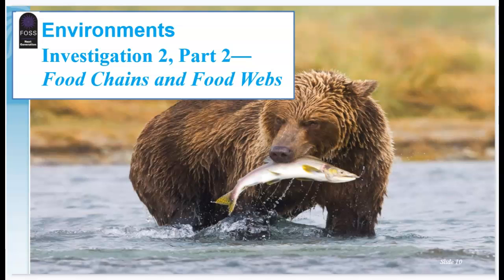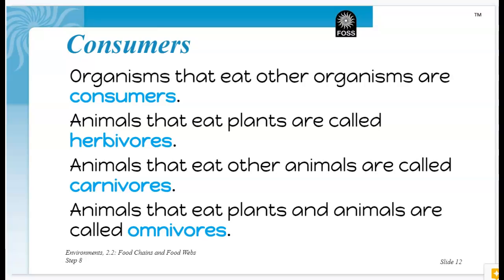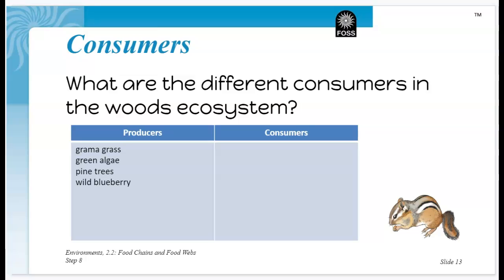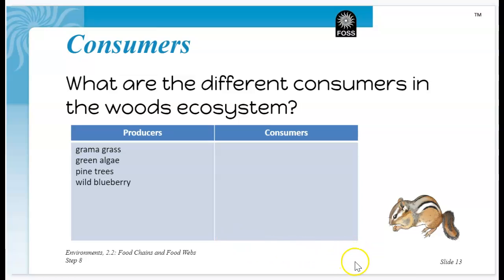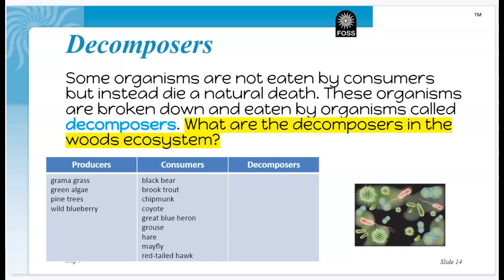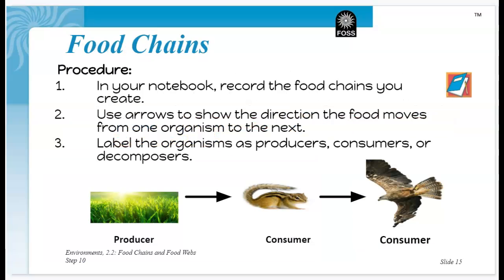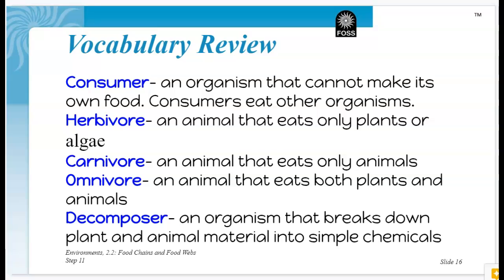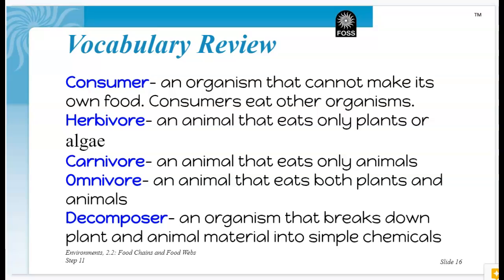Mrs. Kim SCI Inv. 2.2 Part 2